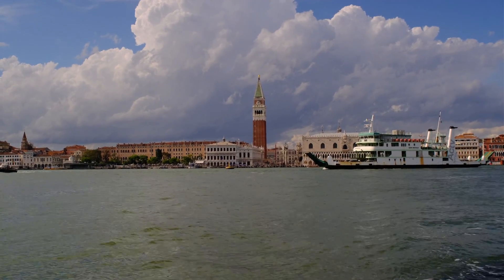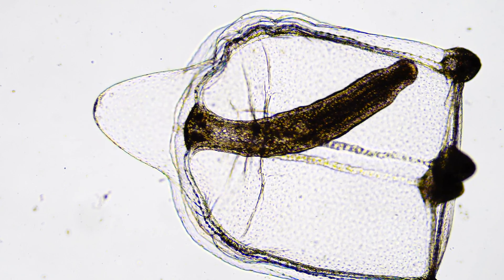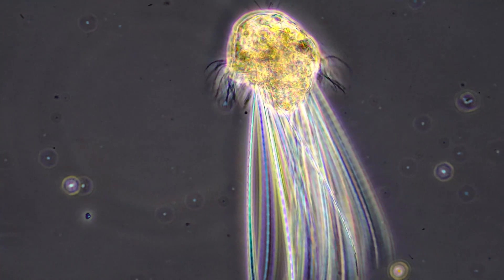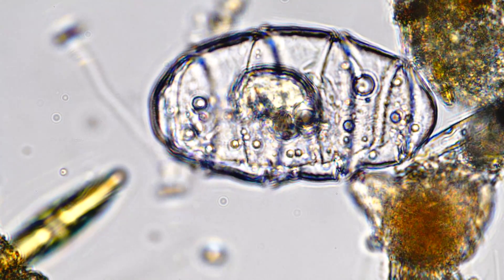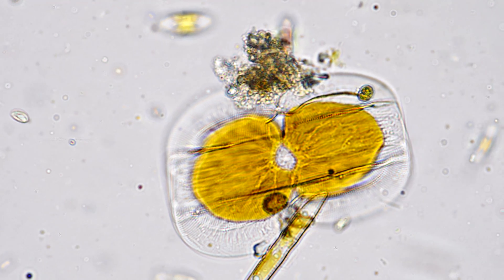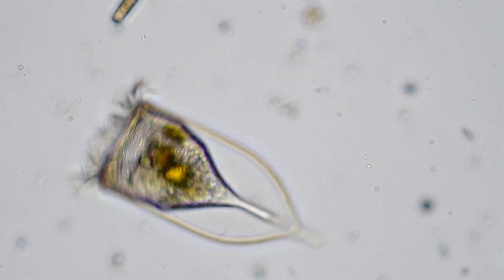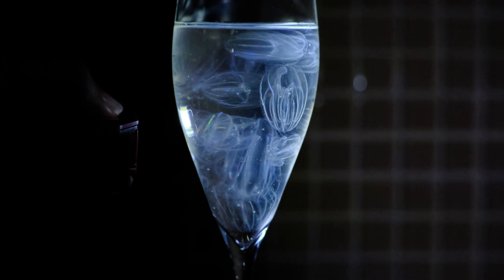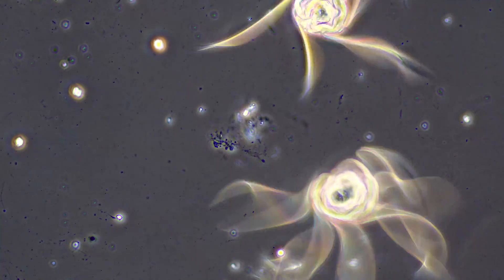The Microscopic Life of Venice. What lives in the Canals?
What lives in the Canals of Venice? How does the water of the Canals of Venice look under a microscope? The city is entirely built into the water's of a shallow and warm lagoon and is therefore the perfect place to discover the microscopic life in the Adriatic Sea.

Microscopes used:
Olympus CX43
Olympus BX53

Cameras:
Sony A 6400
Fuji XT4
Canon R5
Fuji XH2S
Nikon Z9